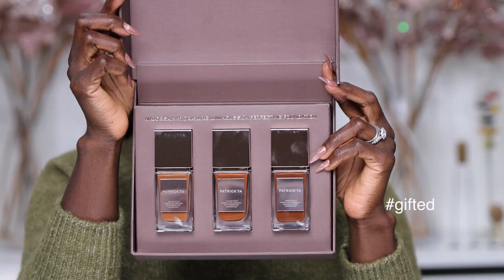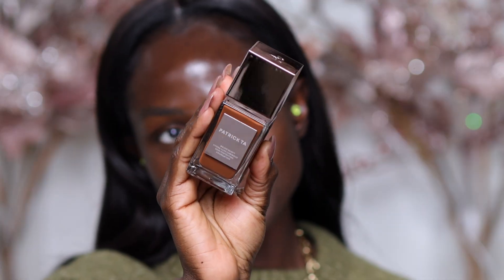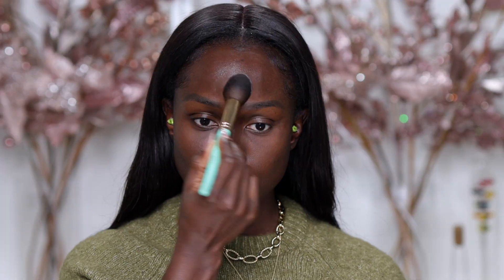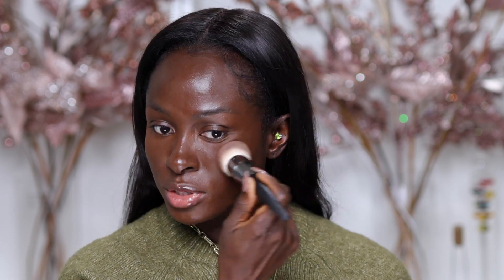Patrick Ta Hydra-Luxe Foundation On Glass Skin!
Well look at me back at it with a late review.